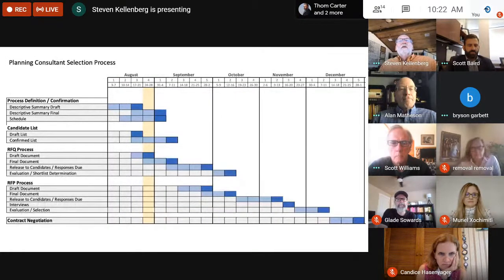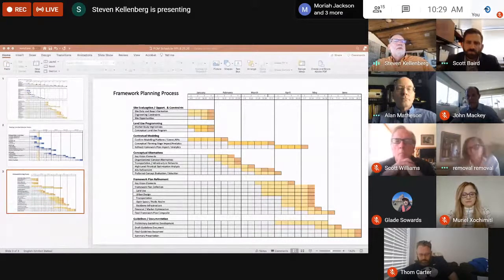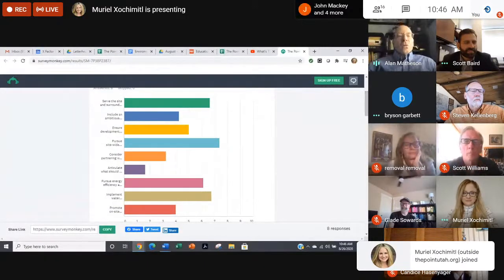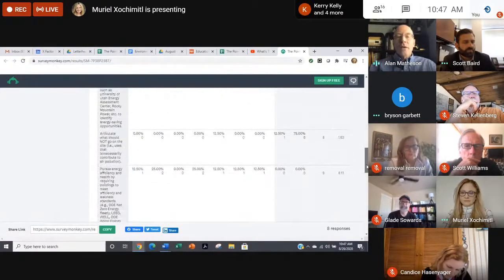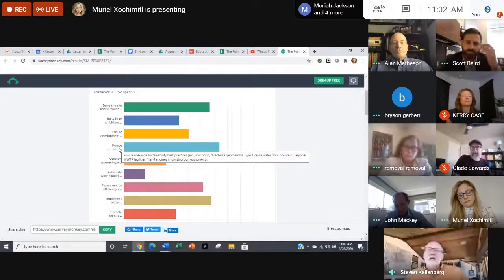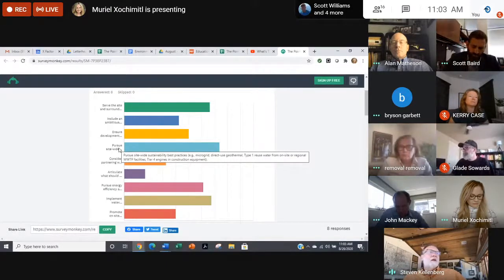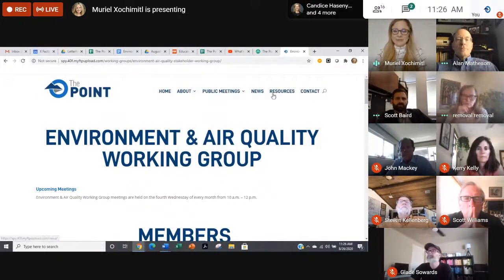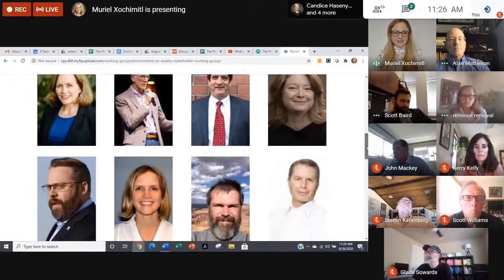The Point Environment Working Group August Meeting Recording